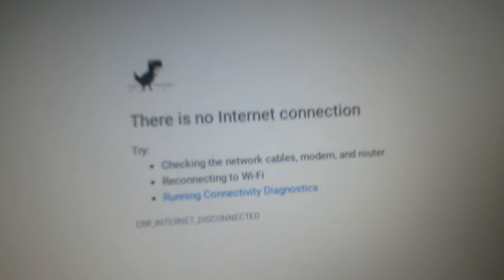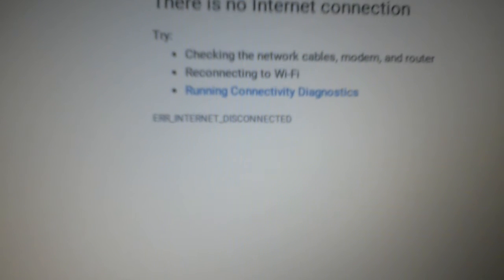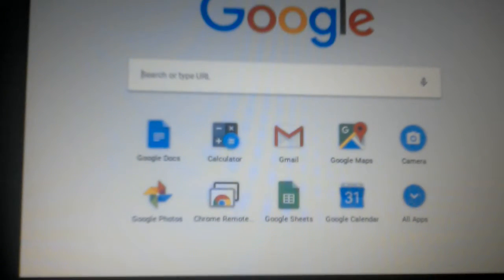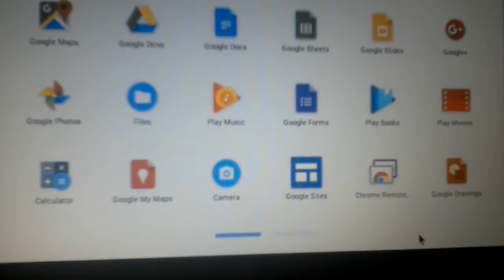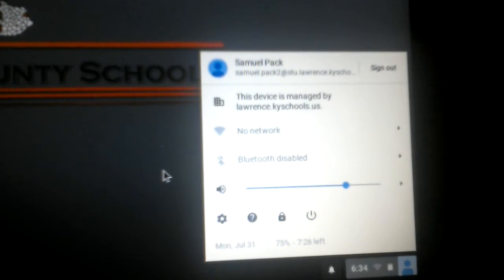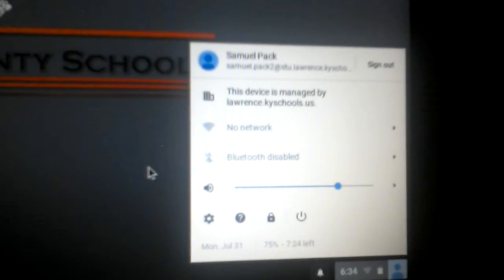Introduction to my school's Chromebook Part 1